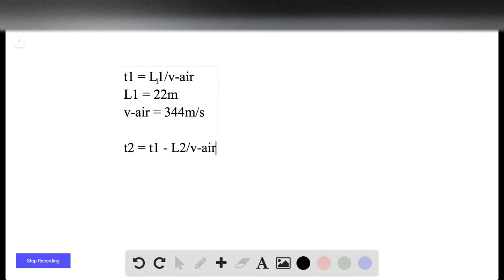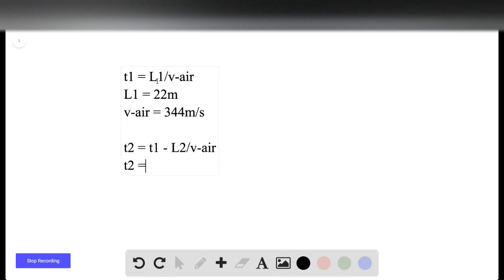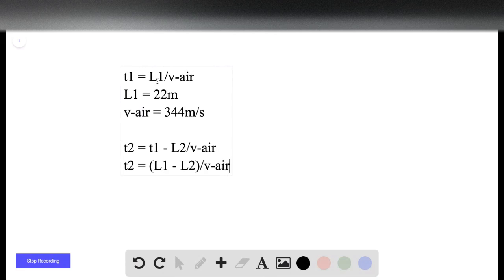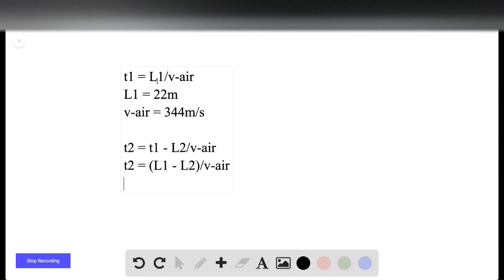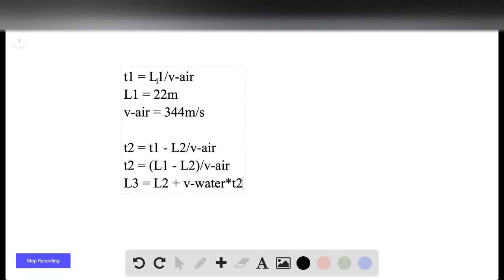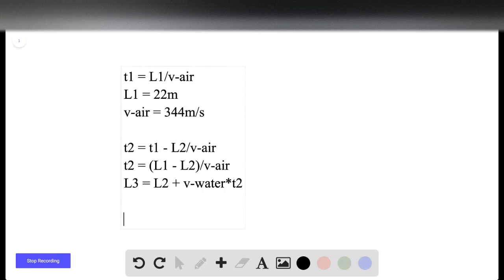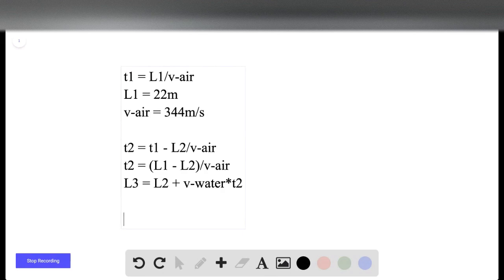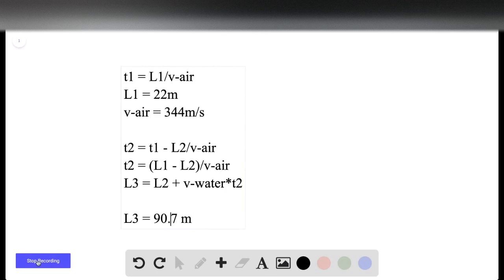A submerged scuba diver hears the sound of a boat horn directly above her on the surface of the lake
A submerged scuba diver hears the sound of a boat horn directly above her on the surface of the lake. At the same time, a friend on dry land 22.0 m from the boat also hears the horn (
). The horn is 1.2 m above the surface of the water. What is the distance (labeled "?") from the horn to the diver? Both air and water are at 20
C.